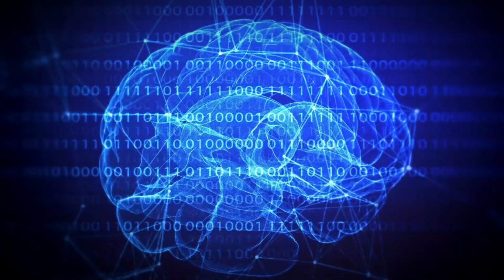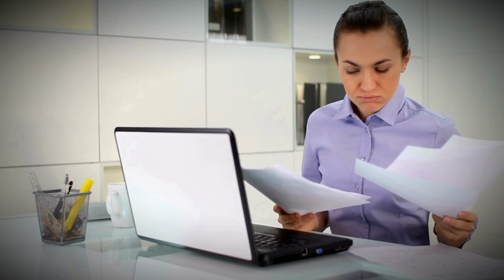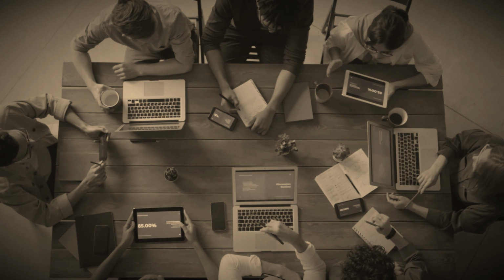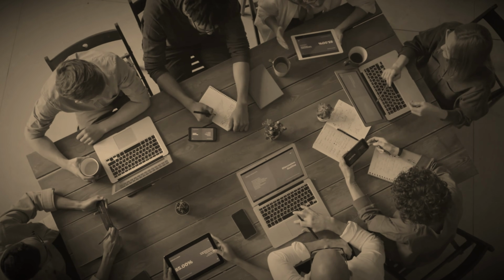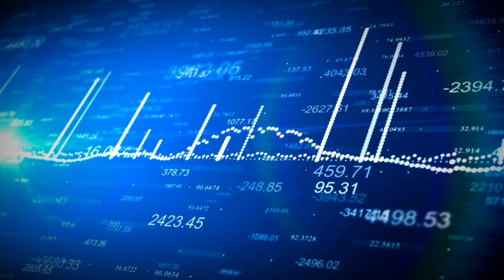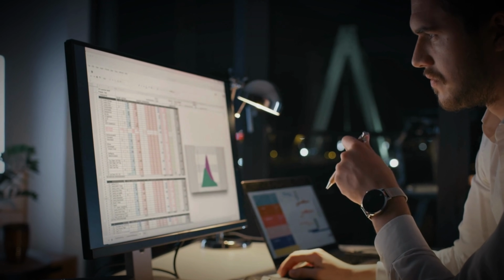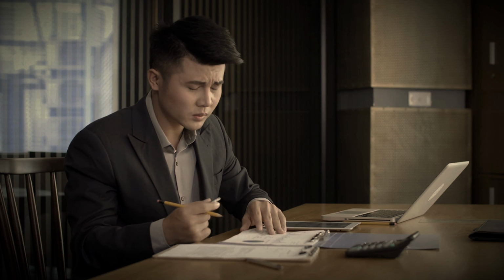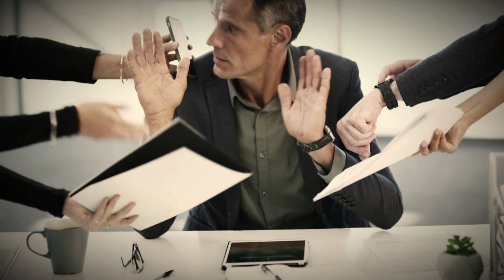I Didn't Know AI Could Do THAT! 5 Mind-Blowing Work Hacks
Ever feel like you're going through the motions at work?  Like there's a whole new level of efficiency and productivity just out of reach? You're not wrong. Artificial Intelligence (AI) is quietly transforming workplaces around the world, and it's packed with potential to completely revolutionize the way you work.

But here's the thing: AI isn't some distant future fantasy. It's available right now, and The AI Uplift is here to be your guide. Forget about the technical jargon and confusing explanations. This video dives into 5 practical, real-world "Aha!" moments that will have you saying "Wow, I never thought AI could do THAT!"

Here's a sneak peek at what you'll discover:

Conquer Your Presentation Fears: We'll show you how to use AI to transform your long-winded presentations into concise, impactful messages that will keep your audience hooked. Imagine uploading a transcript from your last presentation and having an AI system analyze it, tighten it up, and even suggest edits to ensure a smooth flow. No more rambling or losing your audience in a maze of details!

Unlock the Power of "Perspective Taking": Brainstorming sessions often get stuck in a rut, circling the same limited ideas. But what if you could inject fresh perspectives and identify hidden blind spots?  We'll reveal how AI can act as your "perspective taker," analyzing your project details and providing feedback considering the needs of various stakeholders. This can expose potential risks you haven't considered and spark innovative solutions you might have missed entirely.

Get Unstuck and Find Your Next Step: Sometimes, the biggest hurdle is simply not knowing where to begin. We'll show you how AI can be your thinking partner, guiding you through challenges with a series of strategic questions. Imagine feeling lost on a project, unsure how to move forward. You can feed the AI system your challenge, goals, and any relevant details. The system then uses a question-and-answer format to help you deconstruct the problem one step at a time. This structured approach can be a game-changer for complex projects or strategic decision-making.

This is just the tip of the iceberg!  By the end of this video, you'll walk away with a clear understanding of how AI can be harnessed to:

Boost your productivity and efficiency
Spark creativity and innovation
Improve communication and collaboration
Make data-driven decisions with confidence
Reduce stress and overwhelm
AI isn't here to replace you – it's here to empower you. So, ditch the status quo and get ready to experience the "Aha!" moments that will revolutionize your work.  The AI Uplift is here to guide you on your journey.

David (Perplexity AI) vs. Goliath (Google): How This Tiny Startup is Taking on Google with AI:

Don't miss out on our latest explorations into the world of technology.

🚀 About AI Uplift:
Your go-to destination for unraveling the mysteries of Artificial Intelligence. 🤖💡 Our channel is designed to elevate your understanding, from fundamental AI concepts to real-world applications, catering to both beginners and seasoned enthusiasts.

🔍 What to Expect:

Comprehensive AI Education
Engaging Learning Techniques
Real-world Applications
Beginner-Friendly Insights
🔧 Technical Yet Accessible

💡 Empower Yourself with AI:
Unlock the potential of AI in your life! From tangible benefits to a paradigm shift in perception, our content aims to empower learners to navigate the ever-evolving landscape of technology.

🛰️🚀 Stay updated on the latest in AI education, innovation, and empowerment. Let's uplift our understanding of AI together! 💻🌐

Thank you for being part of our tech exploration journey! If you found this video thought-provoking, share it with your network and let's continue unraveling the mysteries of technology together. Stay curious! 🚀